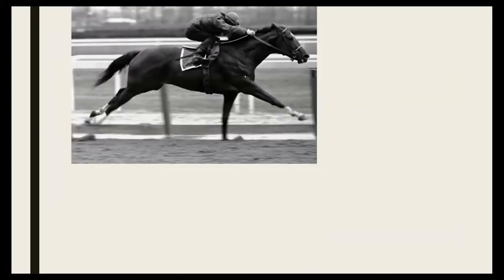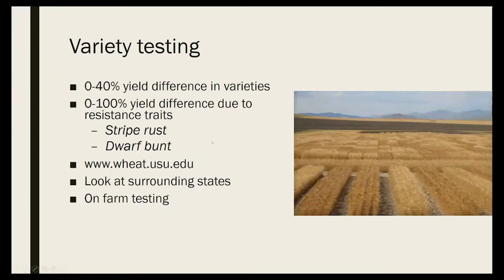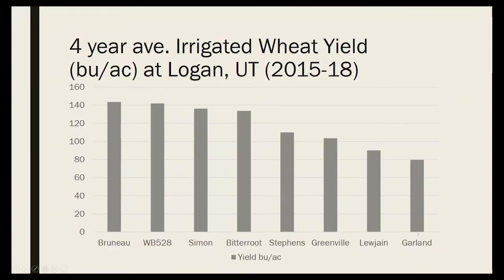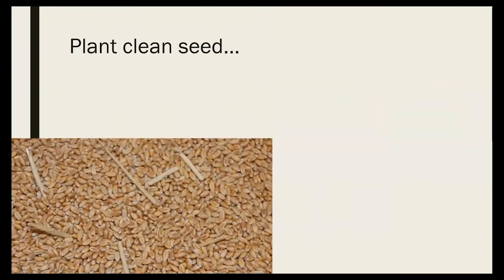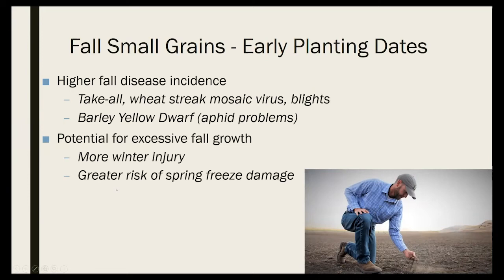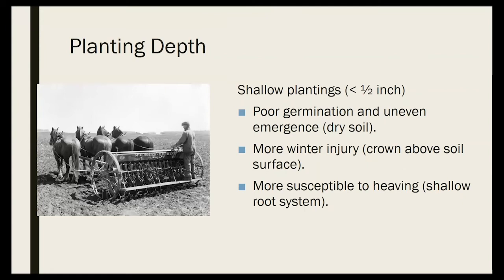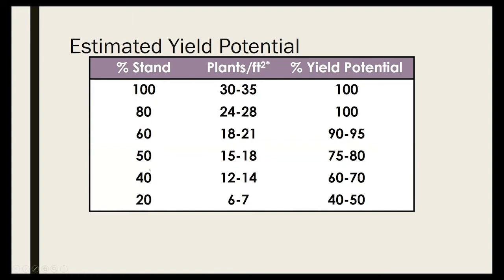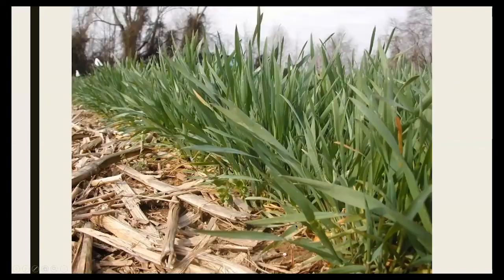Small Grain Variety Selection and Planting